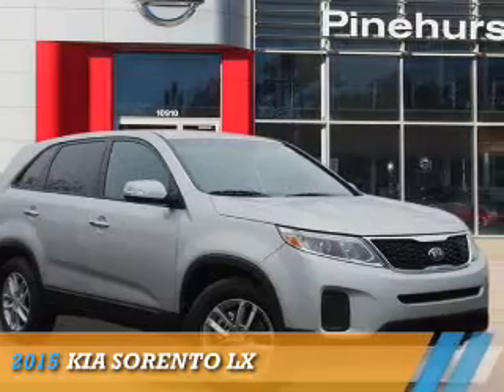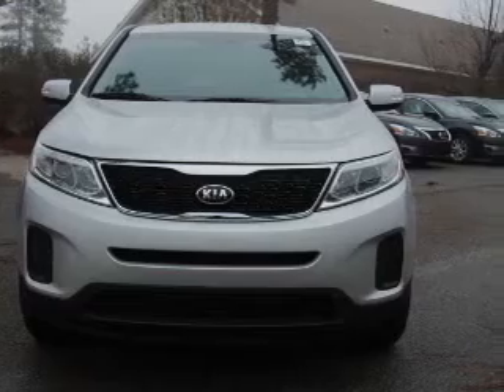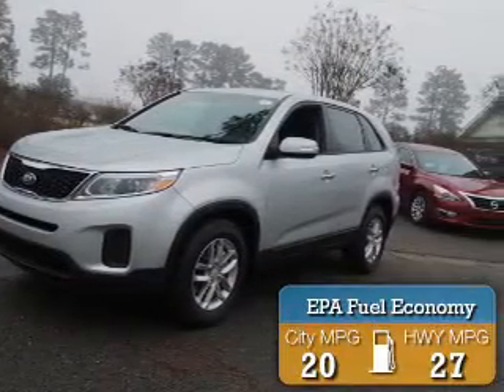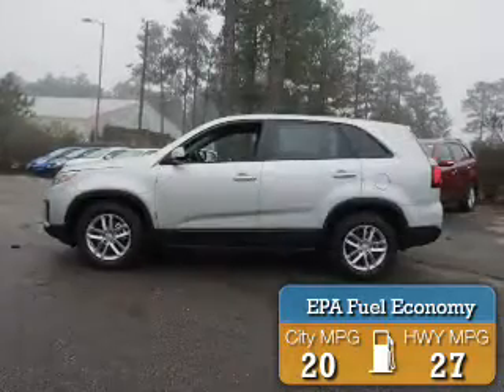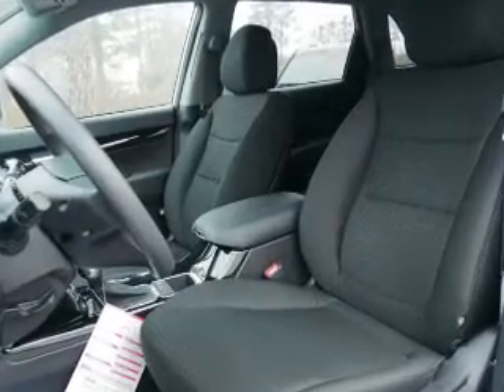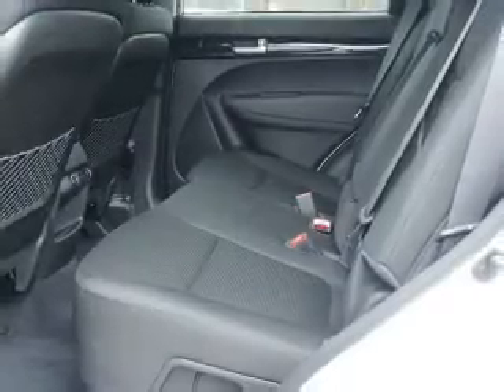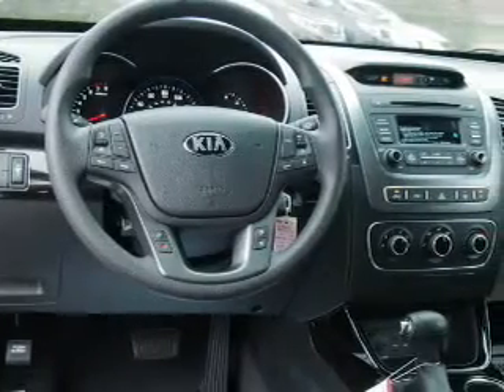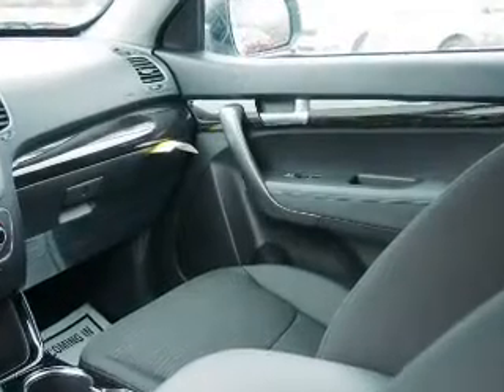2015 Kia Sorento K1456 - Southern Pines NC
Year: 2015
Make: Kia
Model: Sorento
Trim: LX
Engine: 2.4 liter 4 cylinder FWD
Transmission: Automatic
Color: Silver
Mileage: 0
Address:
VIN:5XYKT3A66FG639619